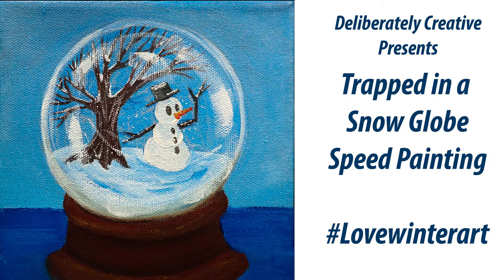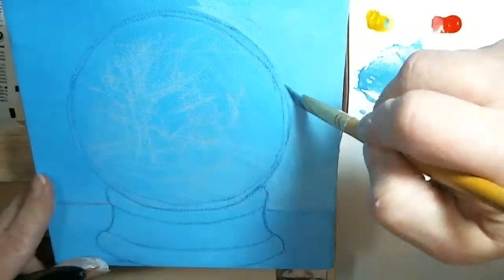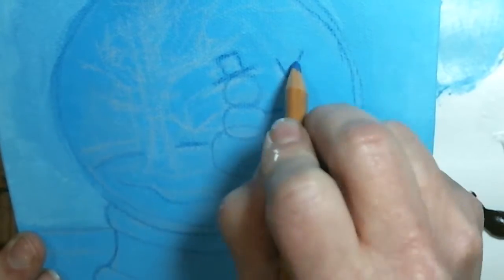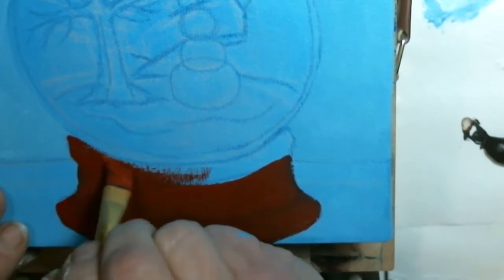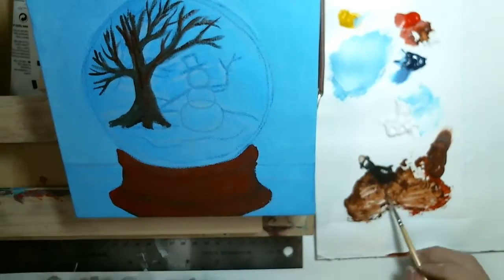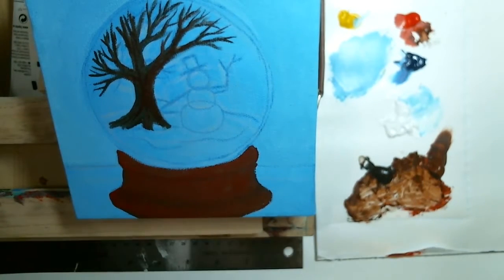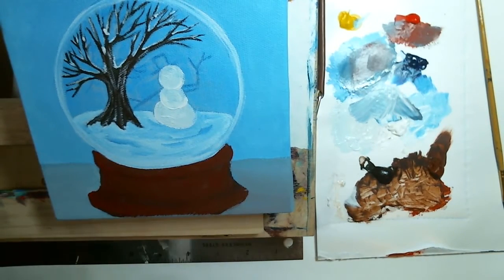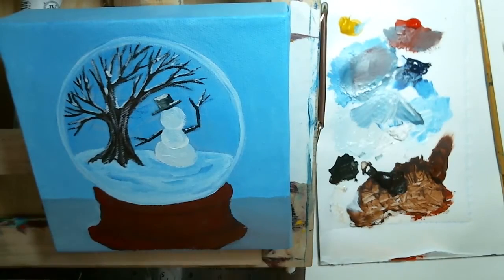Acrylic Speed Paint SnowGlobe Snowman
Check out this Speed Painting of Trapped in a Snowglobe. Part of the 2015 lovewinterart collaboration.

Beginner painting with snowman and glass snowglobe on a wood base. Winter colors of blue and white. Designed and painted by Stephanie Bergeron.

Materials:
6x6 Canvas
Brushes- 1/8" bright , 3/8" Bright, 3/8" inch Angle, 0 Liner

I used Liquitex Heavy Body Paints in
Titanium White, Cadmium Yellow, Cadmium Red, Burnt Sienna, Burnt Umber and Phthlo Blue

and
Pinterest page under the Deliberately Creative Traceables and Patterns tab.
Facebook: Deliberately Creative  Just message to ask to join the group!

Copyright info: Videos produced by Stephanie Bergeron (Deliberately Creative Sbergeron00) are intended for private use only. Feel free to embed the videos as is, but please do not alter, remove watermarks, re-upload or otherwise change the original video. Thank you. Music: Http